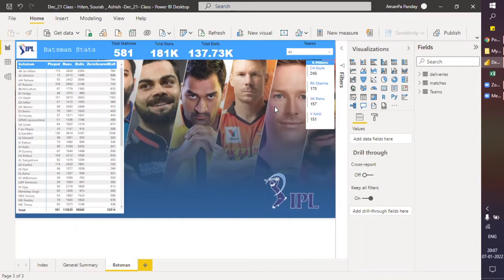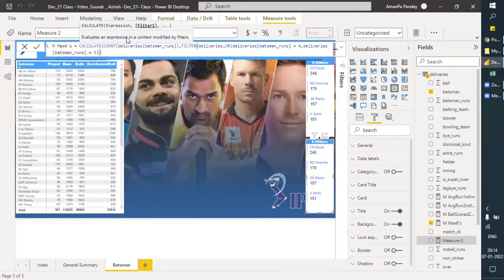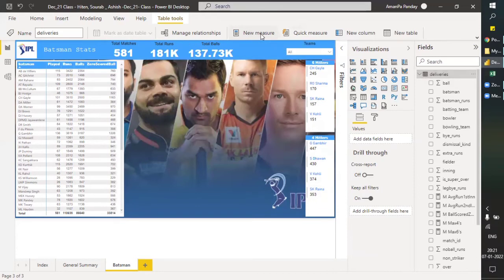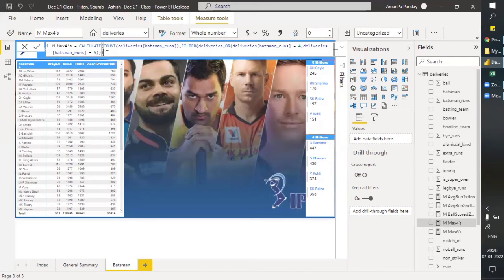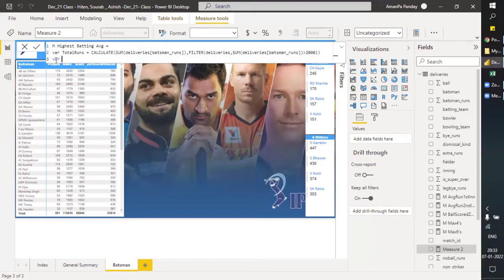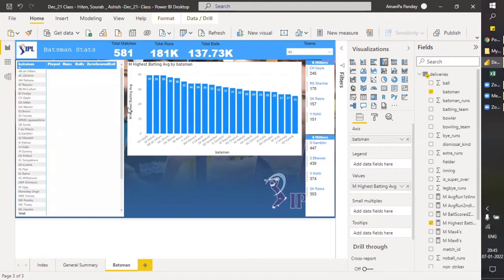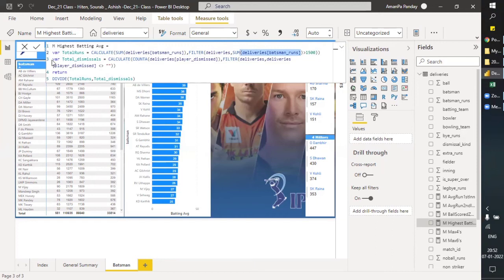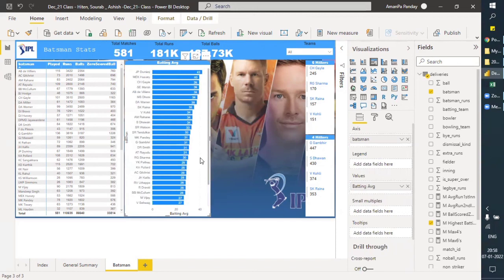Session 10 - Power BI - IPL Data Analysis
Power BI, DAX, Multiple filter in Calculate DAX, Calculating batsman average in cricket